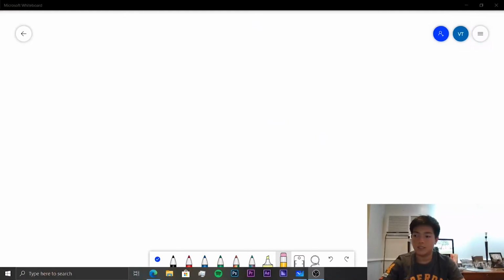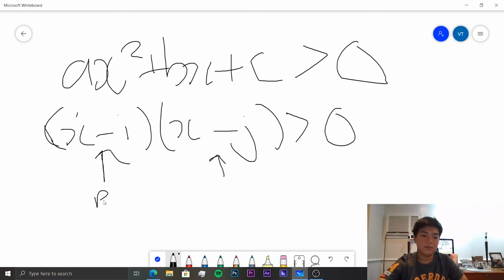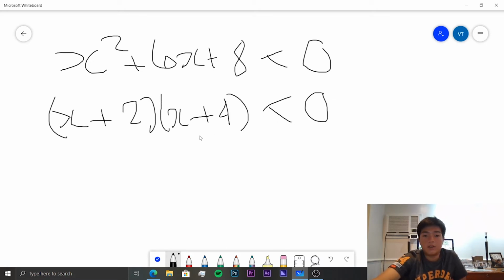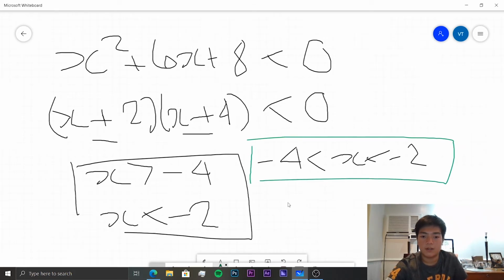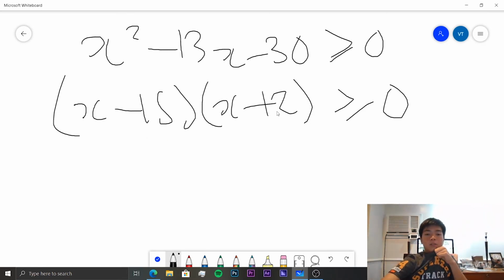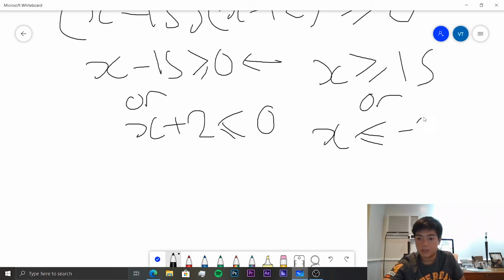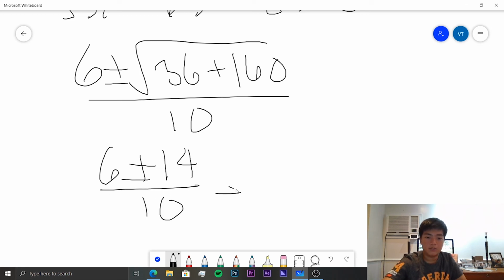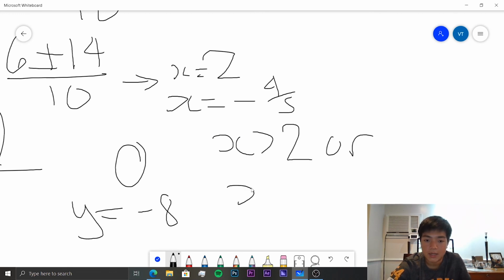Chapter 3.1.5 | Quadratic Inequalities | CodingBytes IB Math Analysis Speedrun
In this video, Vince speedruns the final section of chapter 3.1 of the IB Math Analysis and Approaches HL textbook. This section contains problems involving quadratic inequalities.